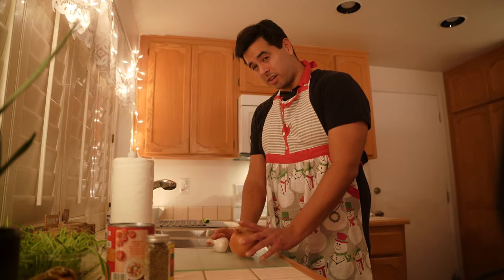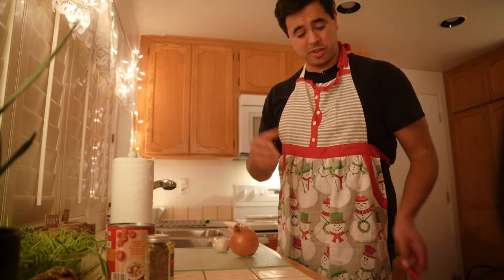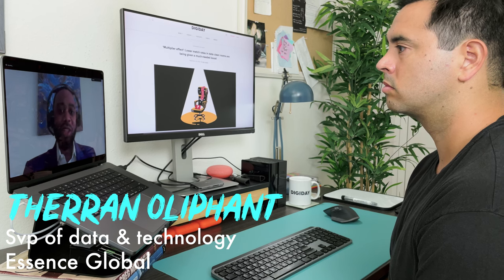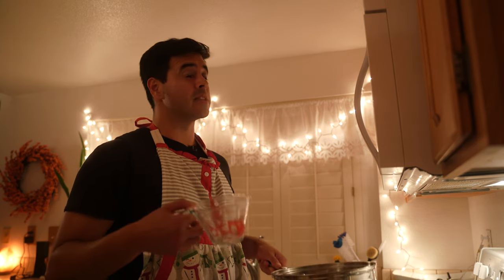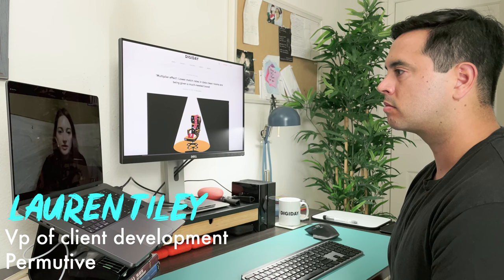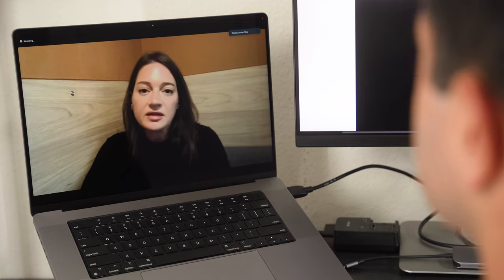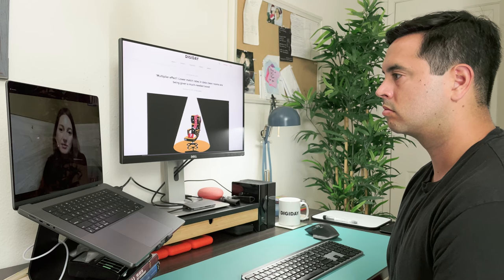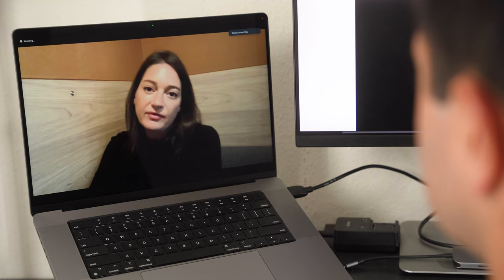WTF are the ID-based vs. model-based approaches to data clean rooms?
First-party data is like a secret sauce for advertisers, media companies and tech platforms. And with ad buyers and sellers planning to transact against their first-party data sets more and more, they’re having to figure out to what extent they may or may not need share that secret sauce with others.

ID-based matching has been the primary way that companies have used clean rooms to make their data available to others. But not all companies are comfortable with this approach.

Enter the model-based approach. Considered by agency executives to be the next generation of clean room strategies, the model-based approach offers a different way for companies to share their first-party data recipes without allowing companies to connect to the underlying data, as Essence Global’s Therran Oliphant, Permutive’s Lauren Tiley and Publicis Media’s Jess Simpson help to explain in this video, which was produced by Digiday senior media editor Tim Peterson.

For more about matching data through clean rooms, check out this article on Digiday